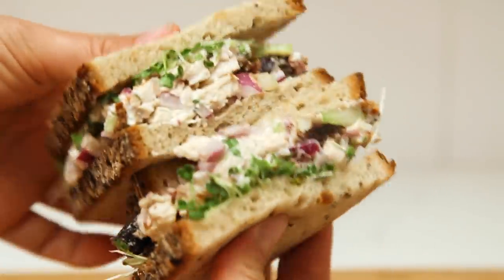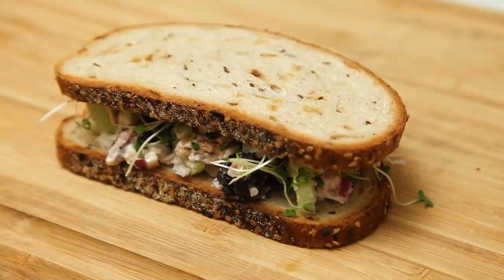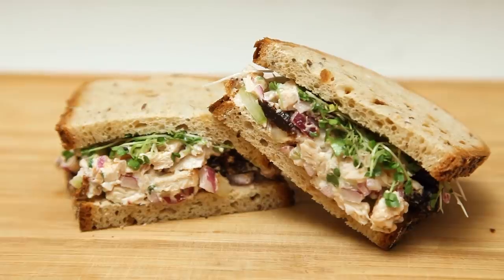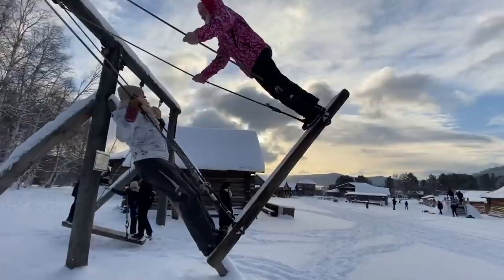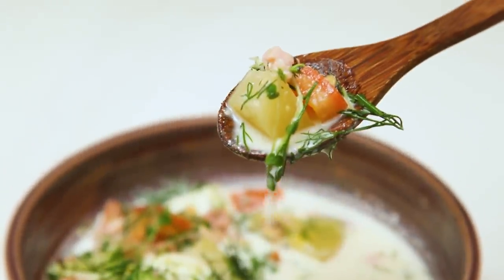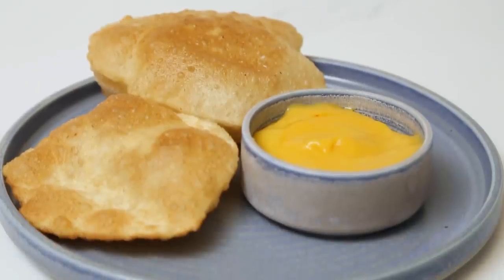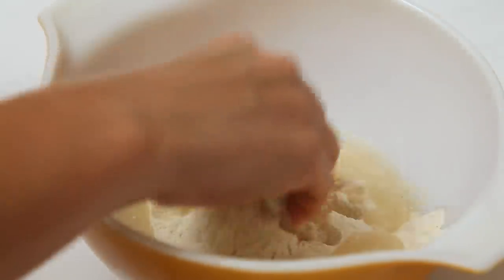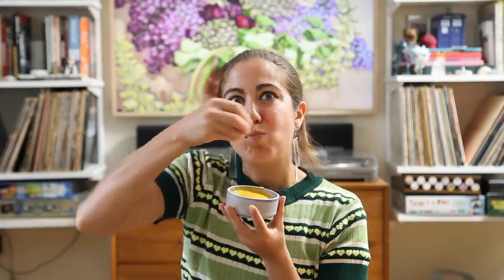What the World Eats During Summer | USA, Russia, India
We've got 3 more dishes to round us out to the end of the season before
 we need to think now about fall, yay. Honestly. YAY, love the cold weather.

Big thank you to Khrissy, Eli and Ramya.
Check out Elis YouTube channel, it's fabulous: @ElifromRussia

RECIPES:
Cherry Chicken Salad:
4 cups of cubed cooked chicken
1/2 cup pecans, coarsely chopped
1 rib celery, finely diced
1 medium onion, minced
3/4 cup dried Michigan Cherries
1/3 cup mayonnaise
1/3 cup plain greek yogurt (or mayonnaise)
1/2 tsp. salt
1/2 tsp. pepper
 Combine all ingredients and adjust any seasonings as needed. You can eat it immediately, but I like to let the flavors develop a little while before eating. So I suggest letting it sit in the fridge for about 30 minutes

Okroshka, in this recipe they use Kvass but you can do sour cream and water or Greek Yogurt and water!

Here are Some Links for things you see often in my videos!
A VERY similar Glass Pot to the one I have
My little red blender
Bamboo Cutting Board
Colorful Ceramic Bowls
Mini Whisk That Is the Best Whisk
Silicone Brush
Small Silicone Spatulas that I Love
Wooden Spoons

My Favorite Board Games Right Now
Ticket to Ride
7 Wonders

Beryl Shereshewsky
115 East 34th Street FRNT 1